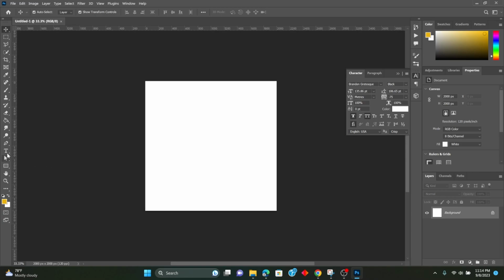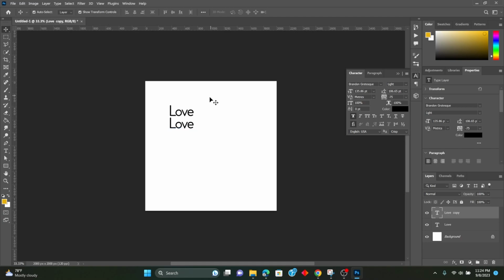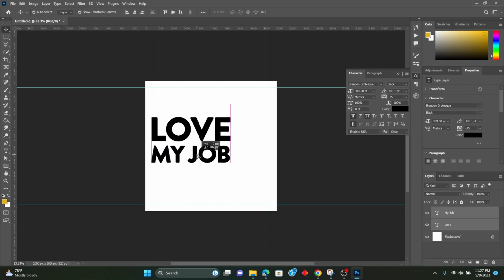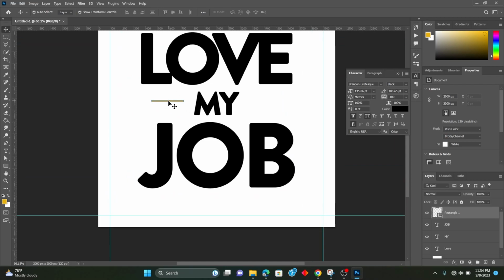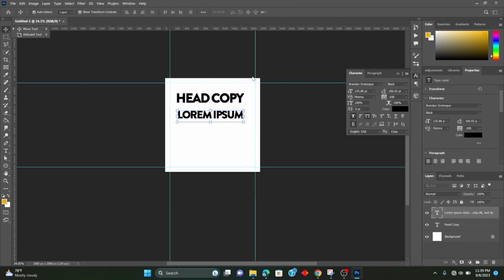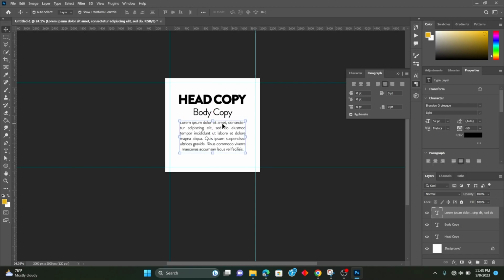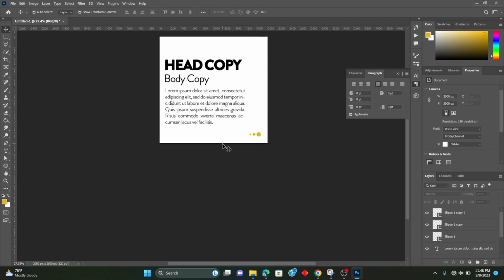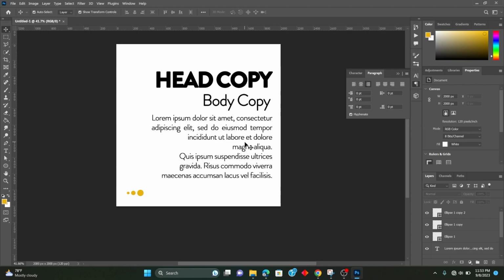Design Principles For Beginners | Typography | Photoshop Tutorials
Welcome to our "Design Principles for Beginners" tutorial!

Are you new to the world of graphic design and looking to get a solid start? This video is your gateway to understanding the fundamental principles that make great designs tick.

In this beginner-friendly guide, we'll break down key concepts like color theory, typography, layout, and more. You'll learn how to create eye-catching visuals and effectively communicate your ideas through design.